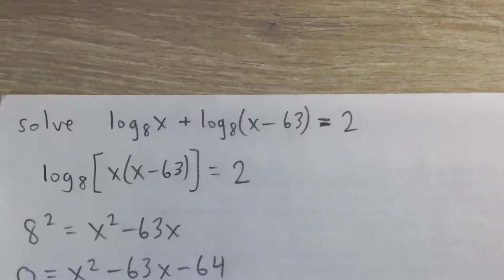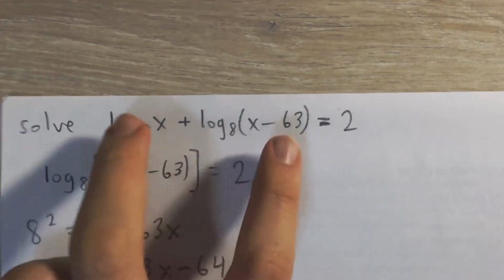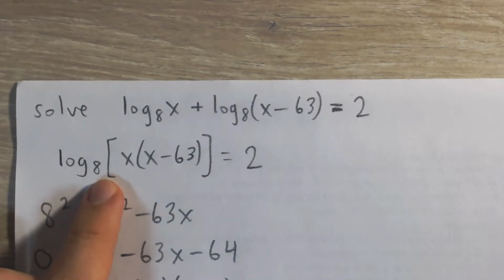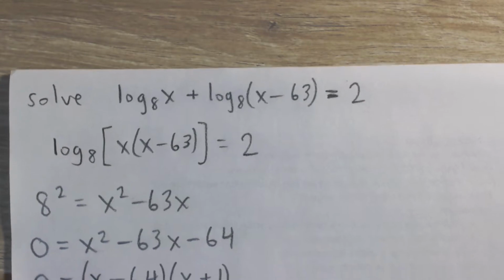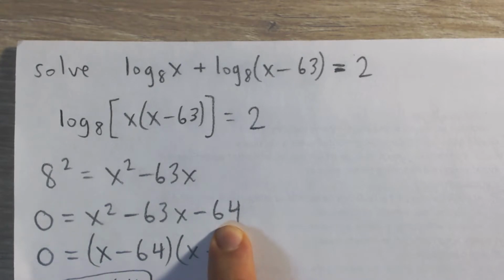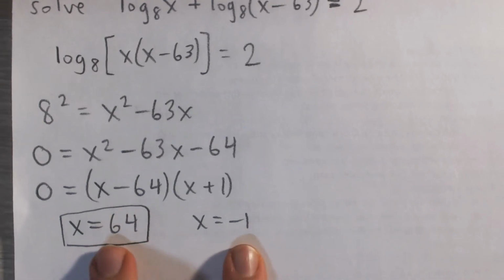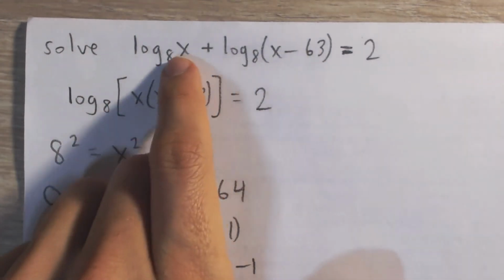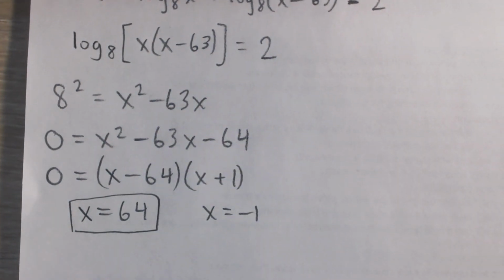Solving a Logarithmic Equation (Example)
Solve log[8](x) + log[8](x - 63) = 2